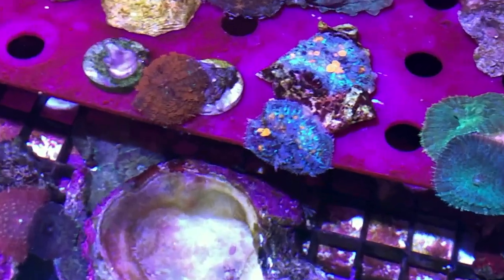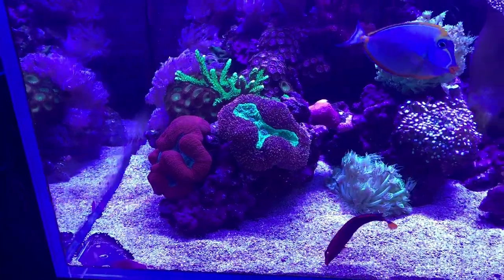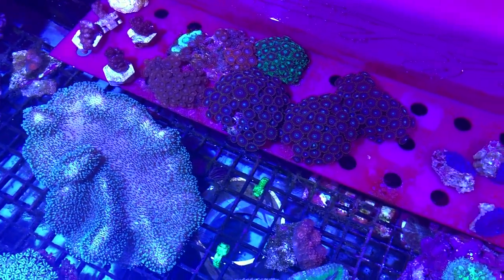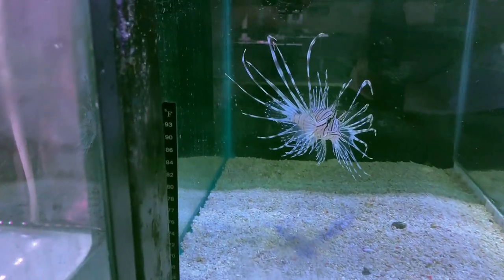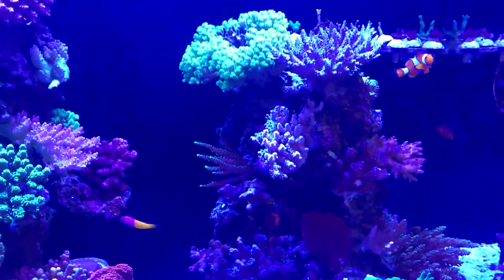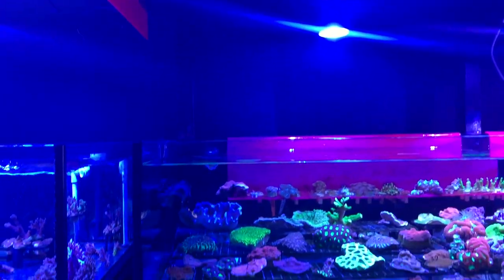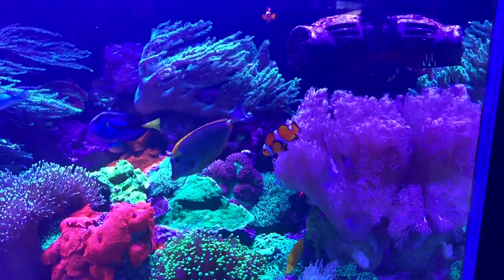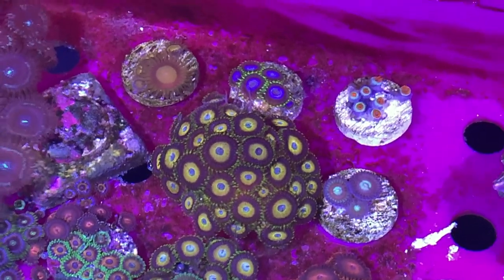Coral Madness - Reefstock Preview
Coral Madness are cooking up some crazy hot stock to take to ReefStock Sydney 2019. On today's episode, we take a sneak peak of what to expect.

If you like bounce shrooms, crazy zoas and more - this is a must watch!